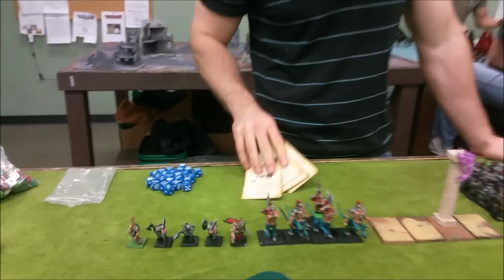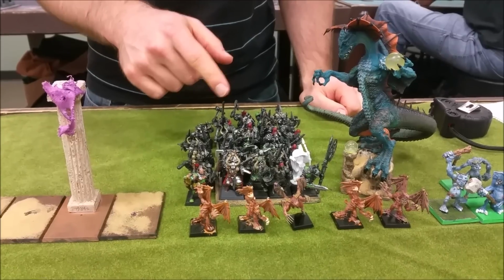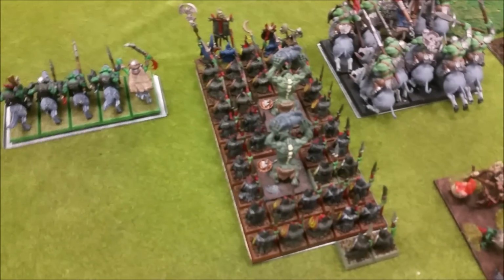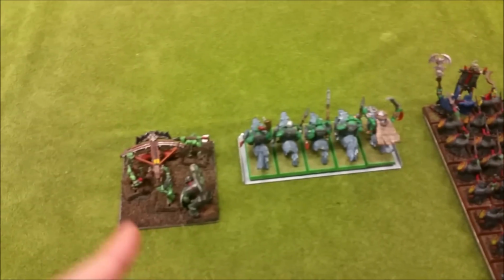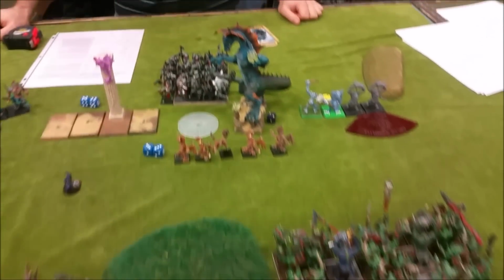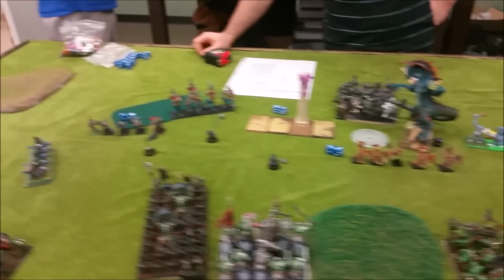The 9th Age: Battle Report #1 Orcs & Goblins vs Warriors of the Dark Gods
2500 Points of Orcs and Warriors of the Dark Gods using The 9th Age.